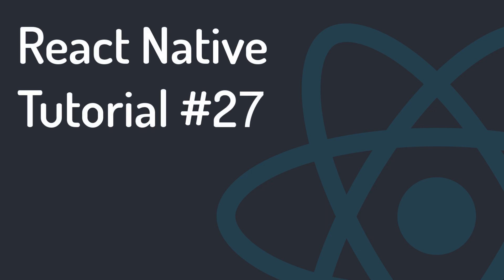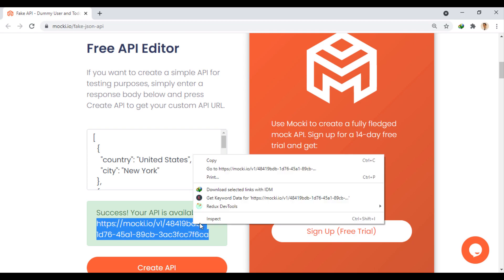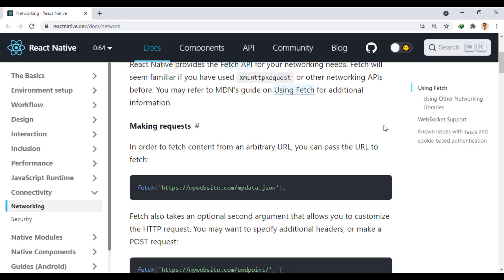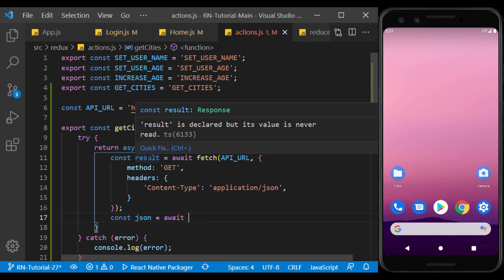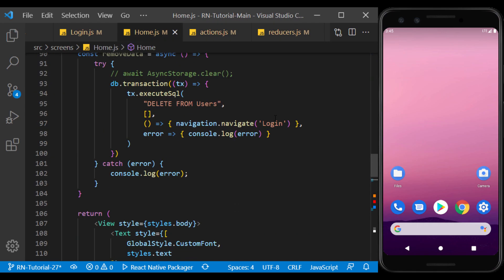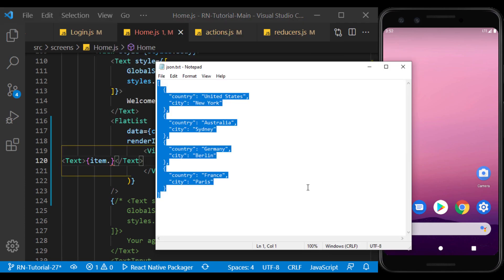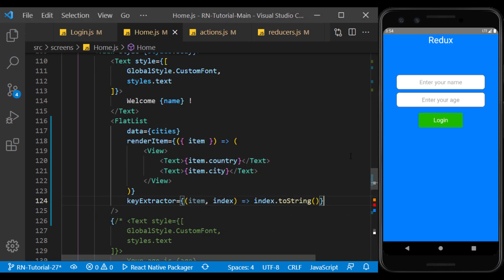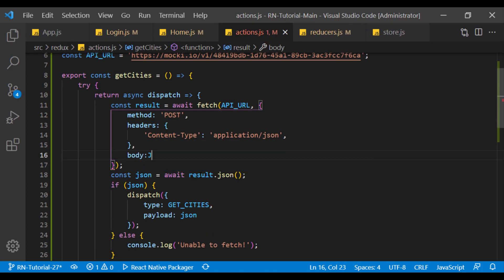React Native Tutorial #27 - How to Fetch Data from an API Using Redux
🌟 In this session we want to create an API with Json response and fetch it using Redux.

⏱️ Timestamps:
00:00 Intro
00:38 Create a Fake API
01:19 Fetch in Redux Structure
04:21 Using API Response to Show a List
07:24 Explaining the POST Method